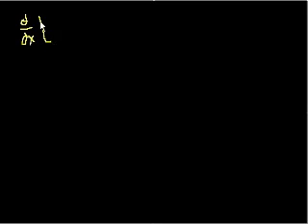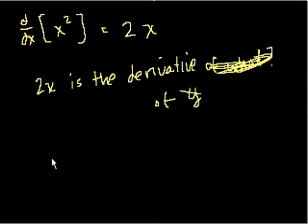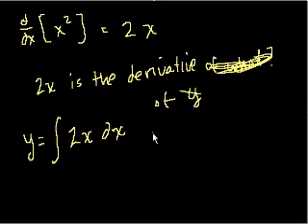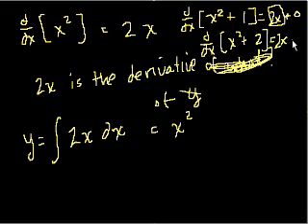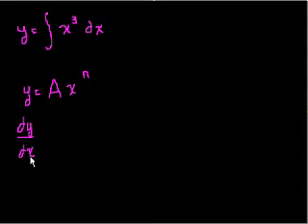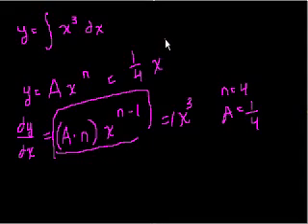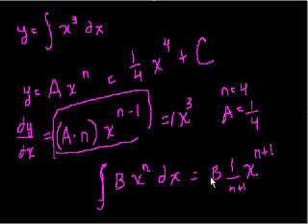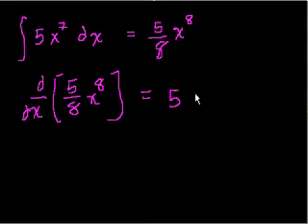051 The Indefinite Integral or Anti derivative